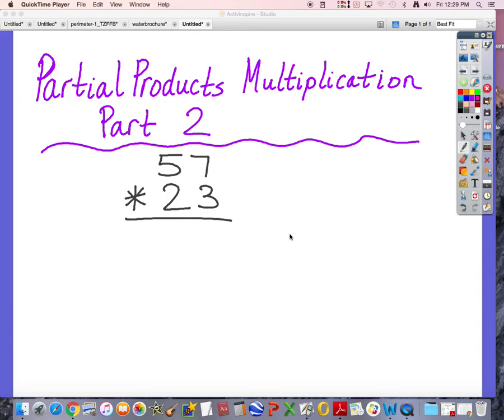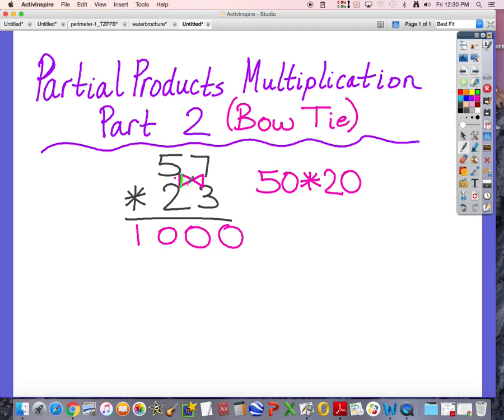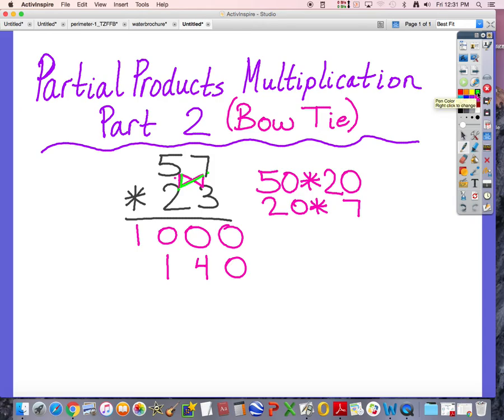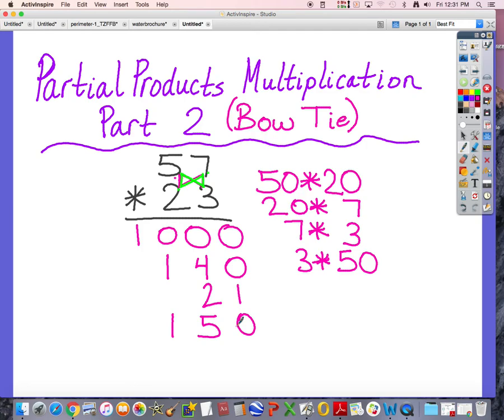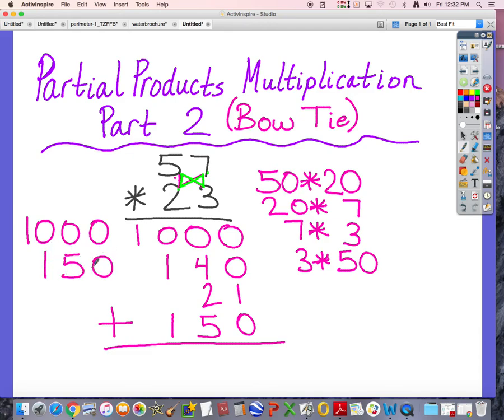partial products 2